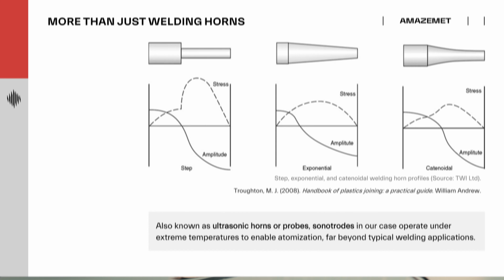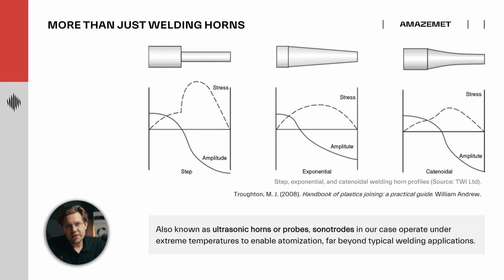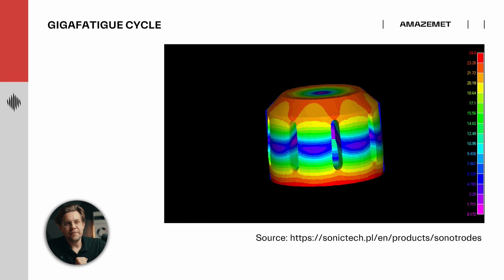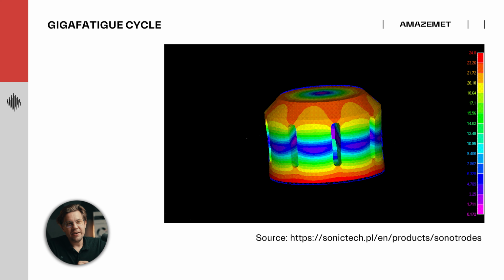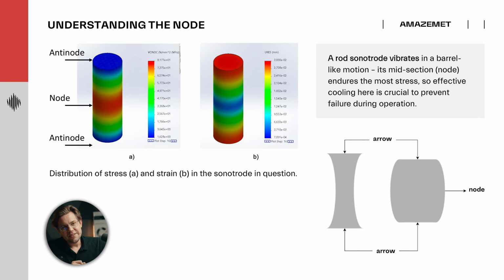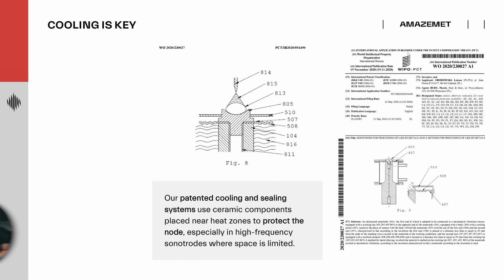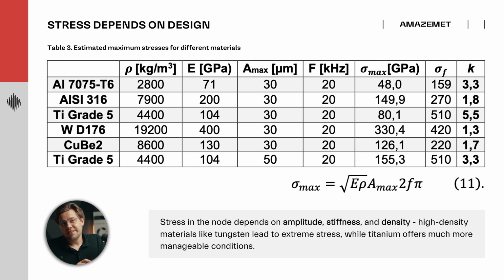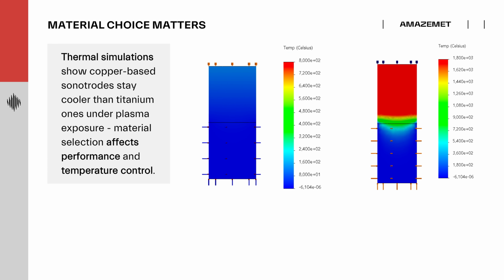#6 Understanding Sonotrodes – AMAZEMET Academy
Learn the engineering secrets behind high-performance sonotrodes in ultrasonic atomization. 💥

Can your equipment survive a million stress cycles every minute? Most materials crack under the thermal and mechanical stress of ultrasonic vibration. Discover how AMAZEMET uses the physics of the node and composite materials to keep atomization stable without breaking the gear.

In this episode, we cover:
✅ The Vibrating Barrel Effect: How rods deform during operation.
✅ Node vs. Antinode: The secret to surviving 1 million fatigue cycles.
✅ Ceramic Sealing: Stopping cooling leaks at 60,000 vibrations per second.
✅ Material Matrix: Why stiffness and Young’s Modulus matter.

⏱️ Timestamps:
0:00 - The challenge of transferring energy
1:50 - What is a Sonotrode? (Definitions)
2:55 - The fatigue challenge: 1 million cycles
3:45 - Vibrating Barrel simulation: Nodes vs. Antinodes
4:30 - Secret to operation: Keeping the Node cool
5:45 - Patent deep-dive: Ceramic sealing systems
7:25 - How frequency changes sonotrode length
8:15 - Material Physics: Stiffness, Density, and Modulus
10:10 - Stress Comparison: Aluminum vs. Tungsten
11:15 - Thermal Simulations: Copper vs. Titanium
12:25 - Conclusion